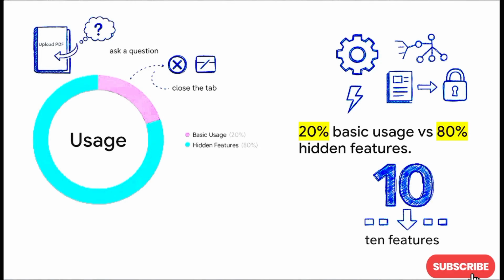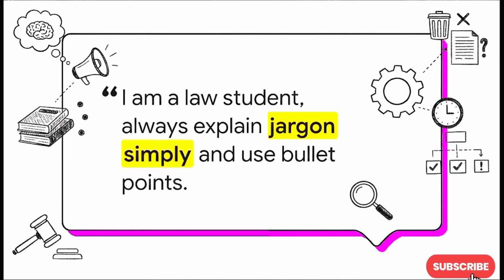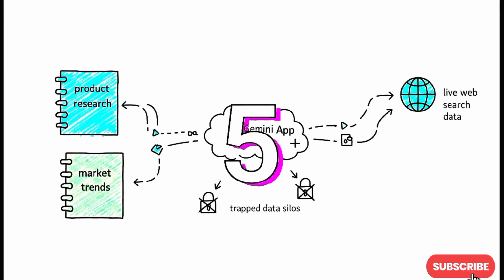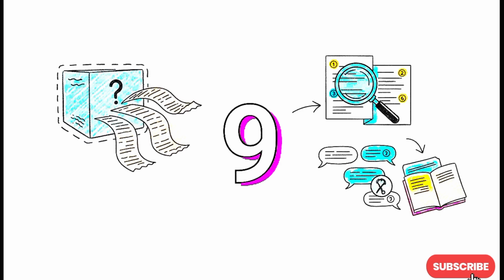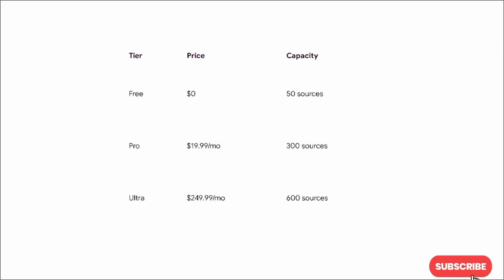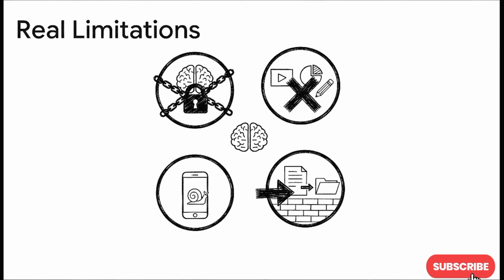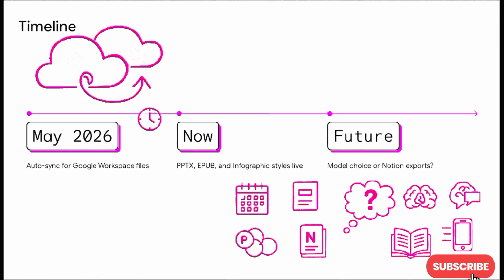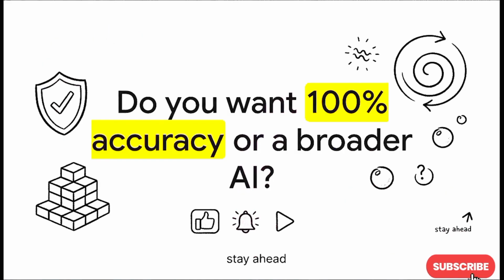Stop Using NotebookLM Wrong! 10 Hidden Power Hacks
Unlock NotebookLM's hidden power! 10 advanced hacks most users miss in 2026.

Stop using NotebookLM like a basic PDF reader. Most people upload a document and ask one question, missing out on its true potential. This video reveals 10 secret NotebookLM power-user features that transform it into an indispensable tool for deep research, smart analysis, and efficient content creation. Learn how to go beyond simple Q&A and leverage the AI for professional-level tasks.

✅ WHAT YOU'LL LEARN:

• Slide revisions without regenerating an entire presentation
• Google Drive auto-sync for Docs, Sheets & Slides
• Interactive Audio Mode for live AI tutoring
• Configure Chat with persistent instructions & personas
• Cross-notebook querying through Gemini
• Organize sources and query specific documents only
• Convert scattered data into structured tables
• Create infographics with built-in design styles
• Verify every AI response with clickable citations
• Import EPUB files and export editable PPTX presentations

💰 PRICING OVERVIEW:
• Free: 50 sources, 50 chats
• Pro: 300 sources, unlimited chats, Deep Research & Video Overviews
• Enterprise: Custom limits

⚠️ CURRENT LIMITATIONS:
• Google models only
• Limited editing after generation
• Mobile updates arrive later than web
• No native Notion/Obsidian export
• Source grounding reduces creative flexibility

👥 Perfect for researchers, students, content creators, freelancers, analysts, project managers, and business professionals.

⏱️ TIMESTAMPS:
00:00 – Introduction: Unlock 10 Hidden NotebookLM Features Most Users Never Discover
00:37 – Feature #1: Slide Revisions Without the "Regeneration Tax"
01:09 – Feature #2: Google Drive Autosync for Docs, Sheets & Slides
01:49 – Feature #3: Interactive Audio Mode: Talk to AI Hosts in Real Time
02:25 – Feature #4: Configure Chat with Persistent Instructions & Custom Personas
03:05 – Feature #5: Use NotebookLM Inside Gemini with Multiple Mounted Notebooks
03:39 – Feature #6: Organize Sources & Query Specific Documents Only
04:17 – Feature #7: Convert Scattered Data into Structured Tables
04:48 – Feature #8: 10 Built-In Infographic Styles for Visual Summaries
05:23 – Feature #9: Citation Transparency with Clickable Source References
05:50 – Feature #10: EPUB Import & Editable PowerPoint (PPTX) Export
06:22 – Pricing & Limitations: Free vs. Pro Plans Explained
07:26 – Future of NotebookLM: Model Upgrades & Third-Party Integrations